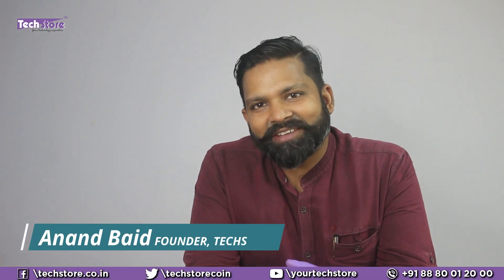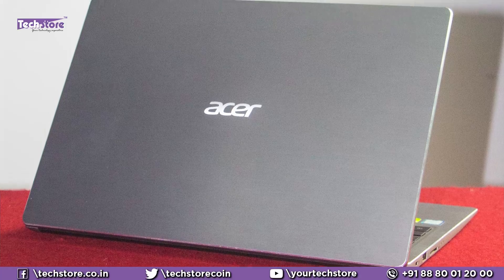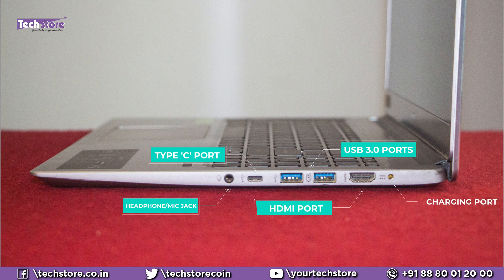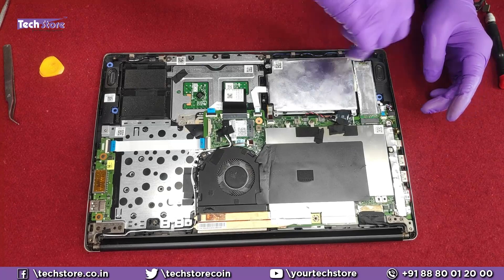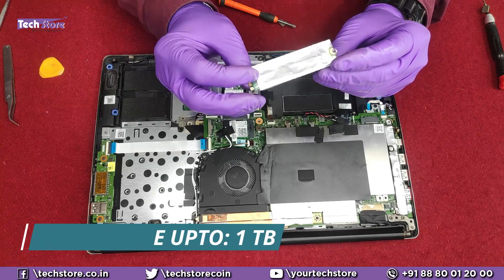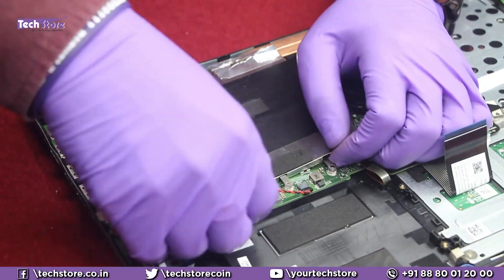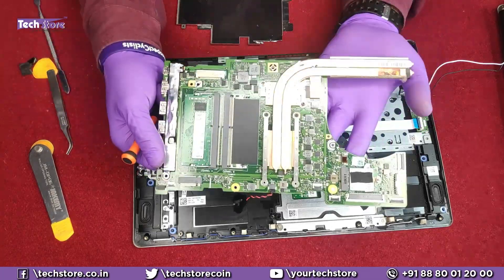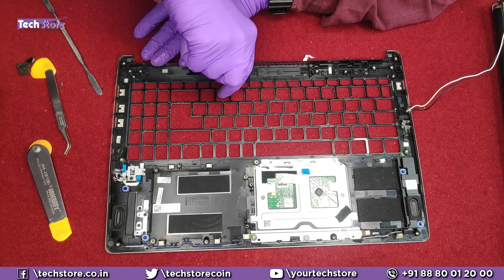Acer Swift 3 SF31552 how to disassemble base Keyboard battery Replacement upgrade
- We showcase the easiest way to replace the keyboard of the Acer Swift 3 series of laptops. After watching the video you will be able to upgrade ram install new m.2 nvme ssd & harddrive. You will be able to replace the battery and the entire base.